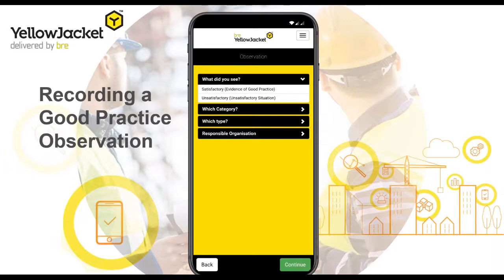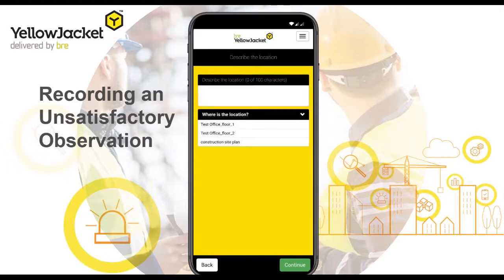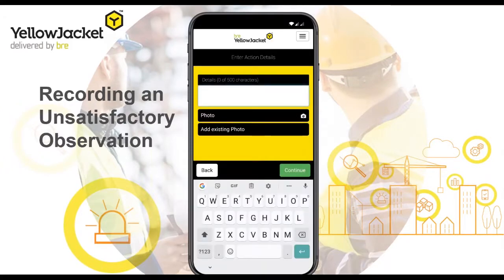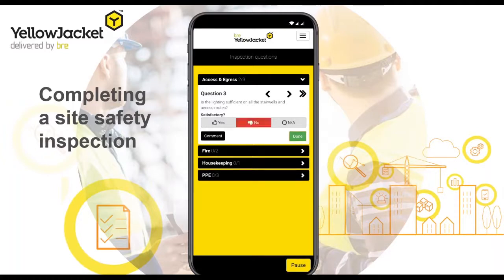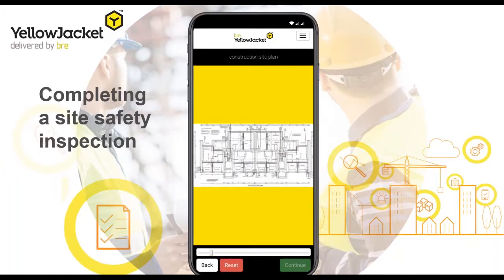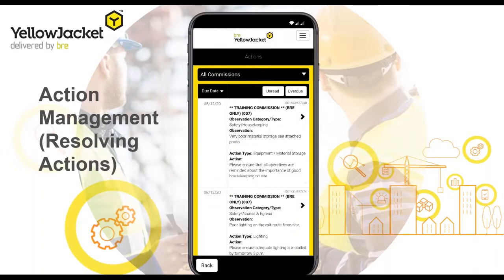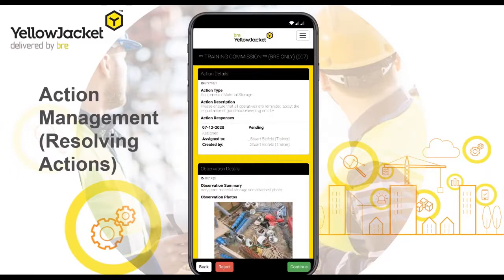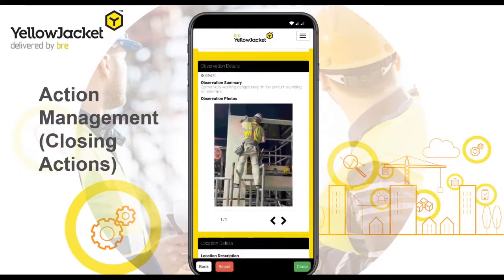Yellow Jacket - Module -9 Yellow Jacket Mobile App